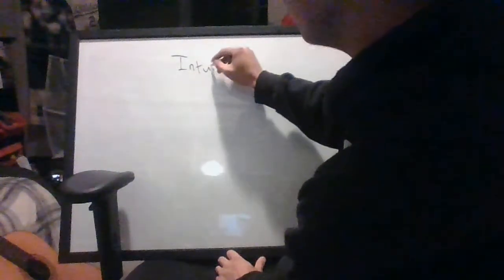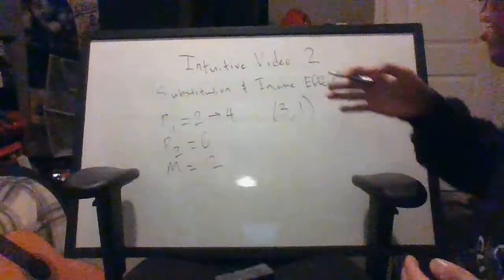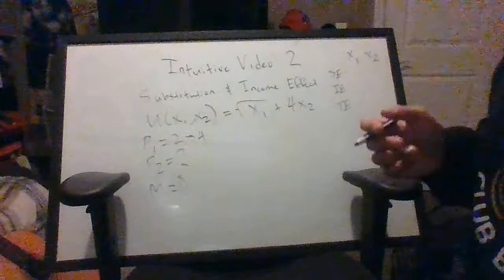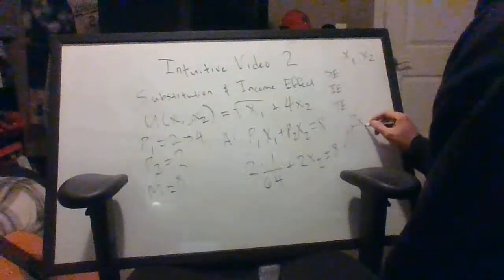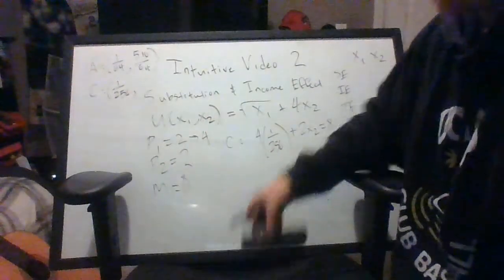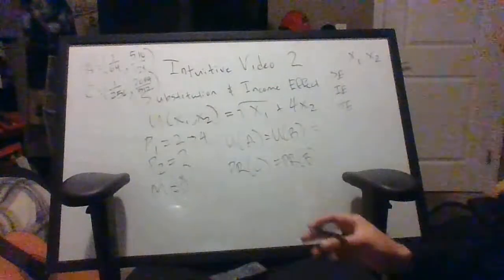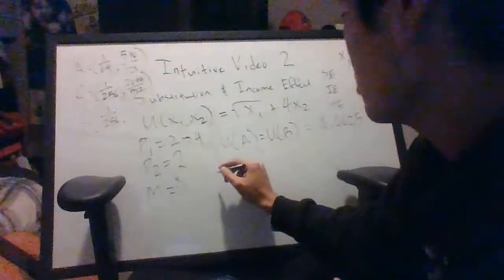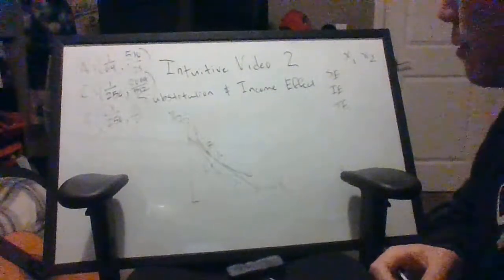Intuition Video 2 - SE and IE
This video went a little long so hopefully most of the concepts got covered.

Basically U(A) = U(B) & PR(C) = PR(B)